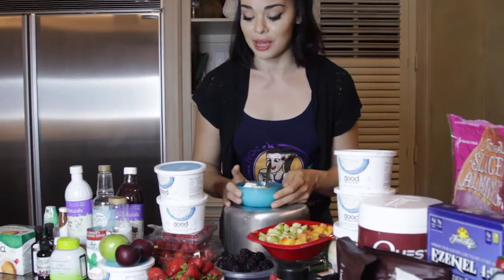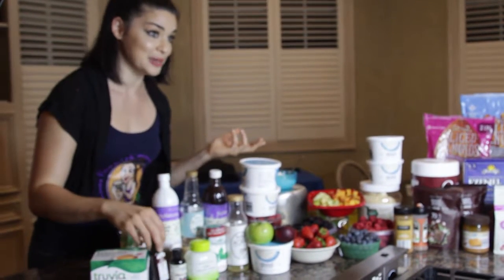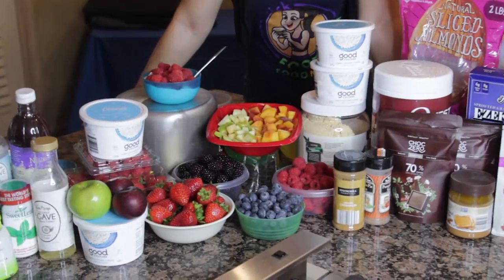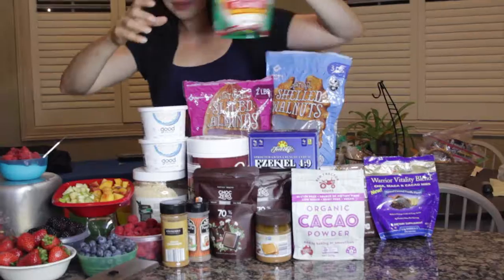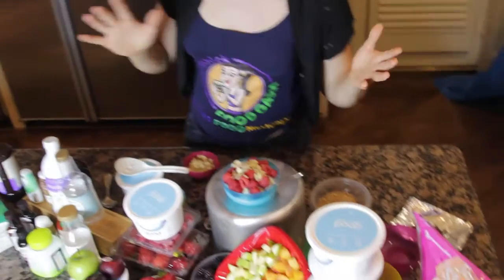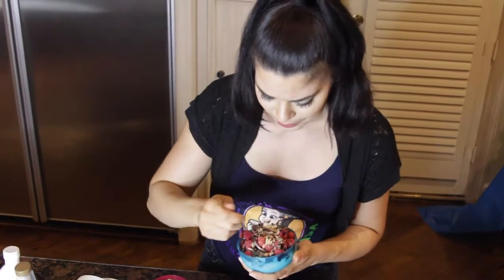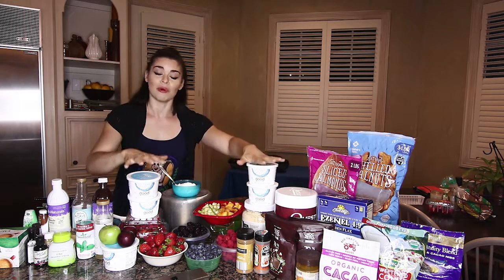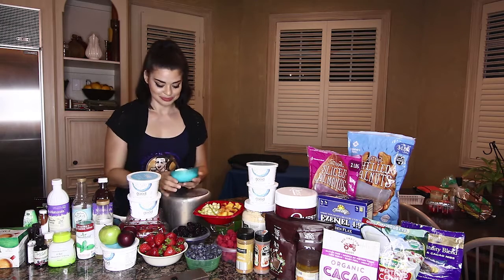FF CottageCheese Footage B